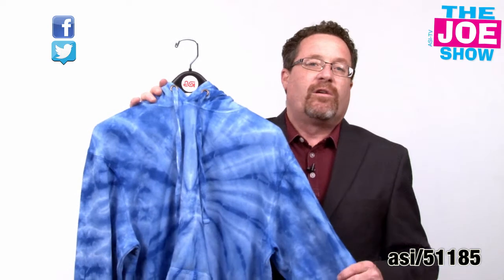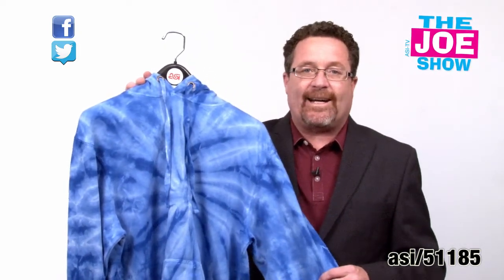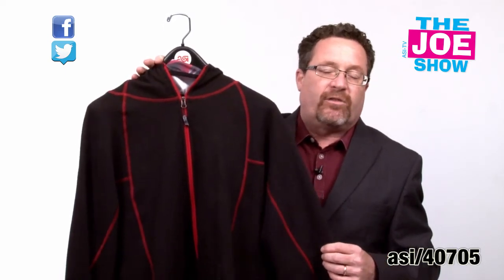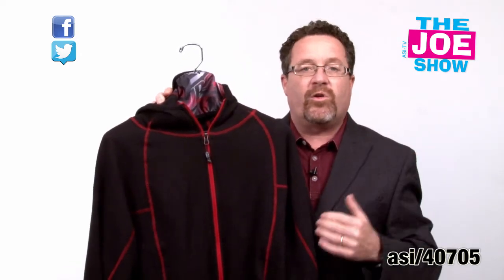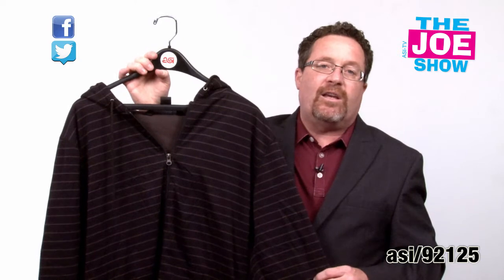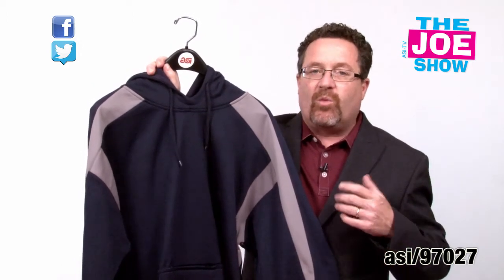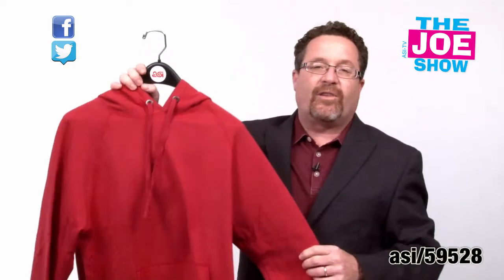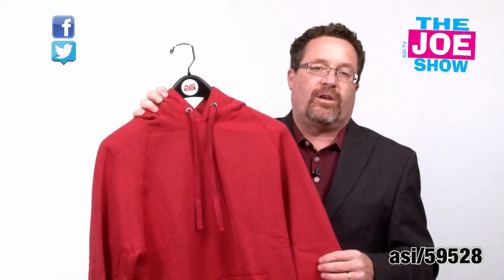Hooray For Hoodies - The Joe show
In this episode of The Joe Show, Managing Editor Joe Haley shows off several popular apparel items that'll pique the interest of clients and prospects. Looking for a hoodie that would appeal to younger demographics? How about a sweatshirt perfect for upcoming fall-weather sporting events?